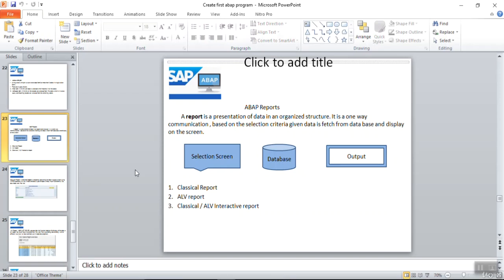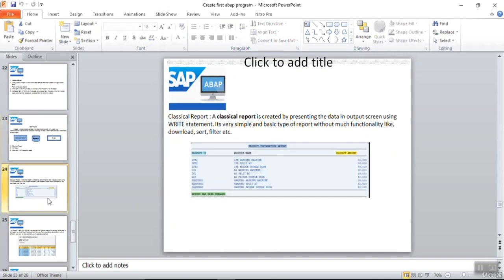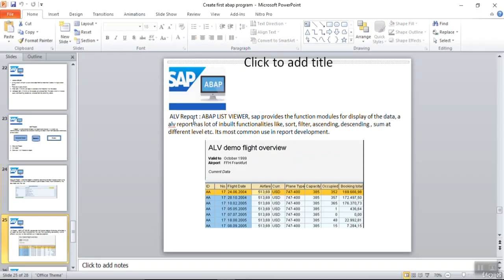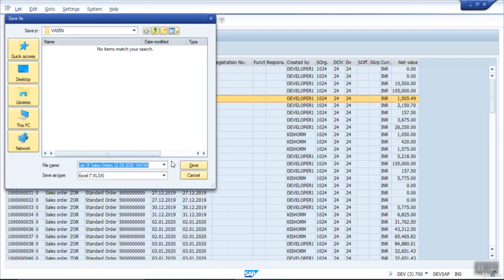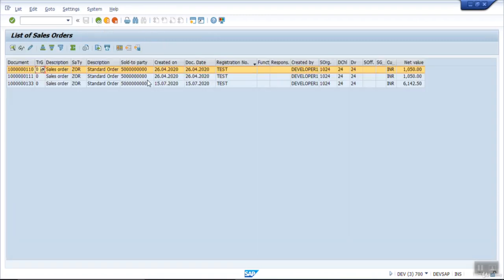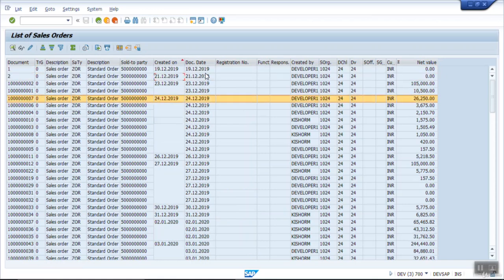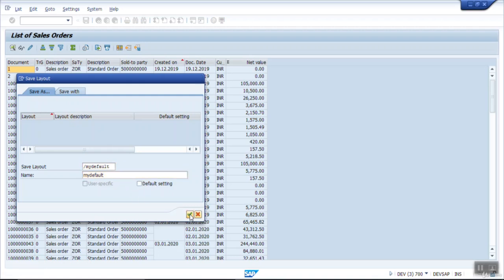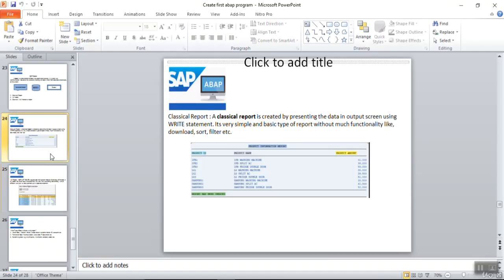1. different types of abap reports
📌 SAP ABAP ALV Report Tutorials | Step-by-Step Guide for Beginners to Advanced
🎓 Learn How to Create ALV Reports in SAP ABAP | Real-Time Examples & Best Practices
Welcome to our SAP ABAP ALV Report Lecture Series! Whether you're a beginner or an experienced ABAP developer, this series will help you master ALV (ABAP List Viewer) Reporting from scratch. ALV reports are one of the most powerful tools in SAP for data presentation and analysis.
💡 What You’ll Learn:
Introduction to ALV Reports in SAP ABAP
Types of ALV Reports: Simple, Interactive, and Hierarchical
Creating ALV Grid Reports using REUSE_ALV_GRID_DISPLAY
Using Classes (CL_GUI_ALV_GRID) for OOP-based ALV
Handling Events and User Interactions in ALV
Real-time Project Examples and Use Cases
Performance Tuning and Best Practices
SAP ABAP Freshers
SAP Technical Consultants
Programmers preparing for SAP Interviews
Developers working on real-time SAP projects
📂 Watch the full SAP ABAP Playlist here: [Insert Playlist Link]